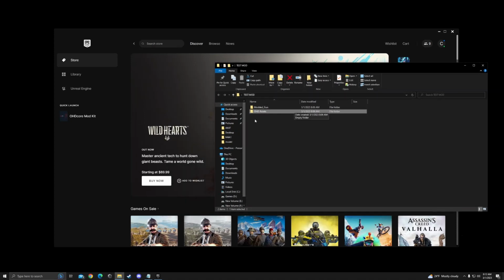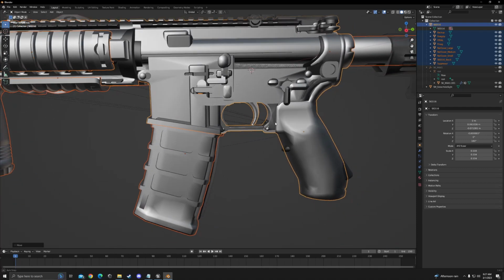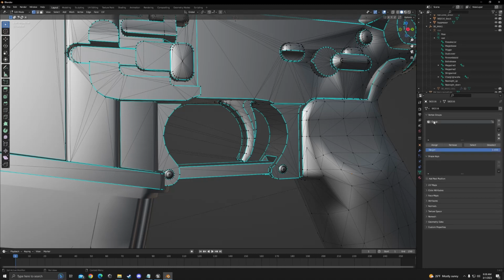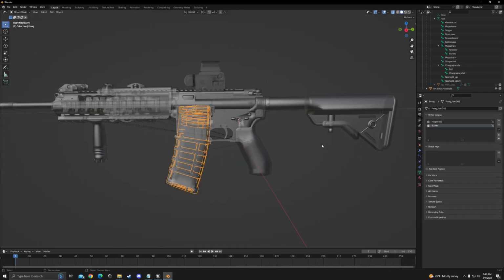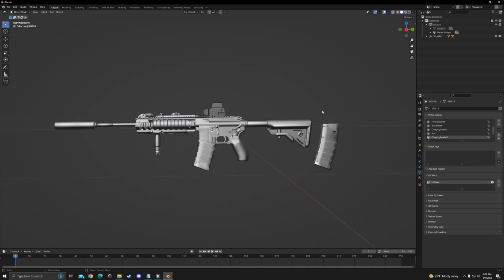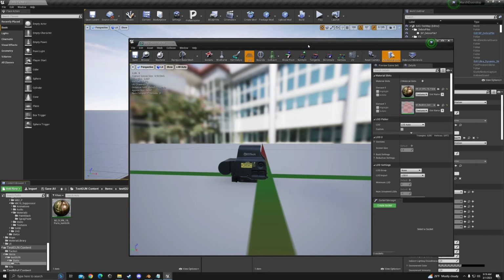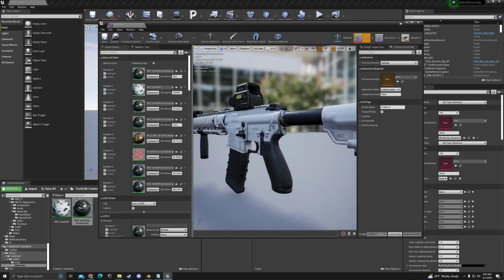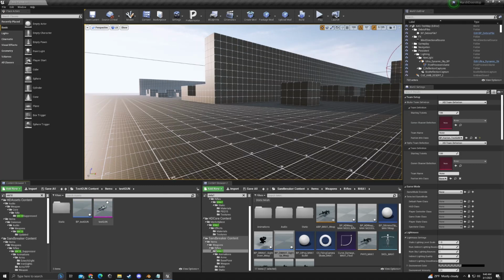OHD Tutorial: How to import a modded weapon.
Without any prior knowledge, I explain how you can manipulate in a 3D model in Blender, rig a custom weapon for existing animations in game, and finally import a weapon into the Operation Harsh Doorstop SDK. Please leave feedback and I hope you enjoy, thanks!